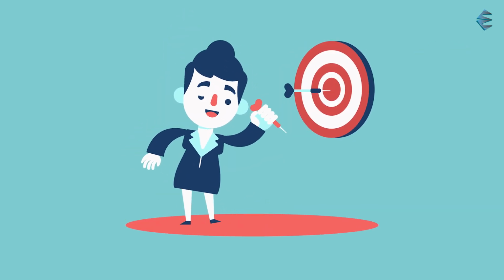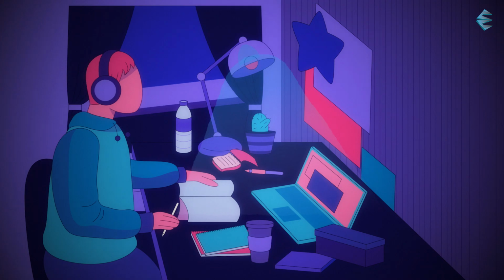Launching Frontend Development Course | Learn to Build Modern Websites for beginners.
We are launching free frontend development courses. In these series you will learn all frontend technologies like HTML, CSS, JavaScript, React JS, Material UI, BootStrap, SCSS, TanStack Query, TanStack Table etc.